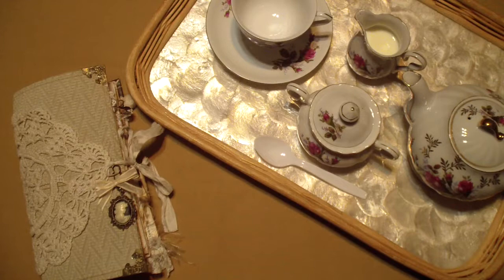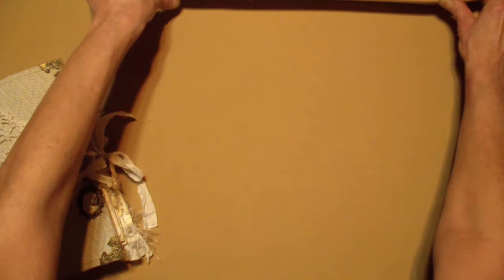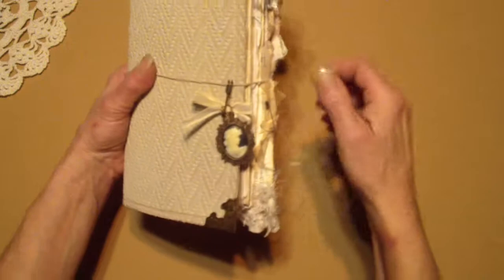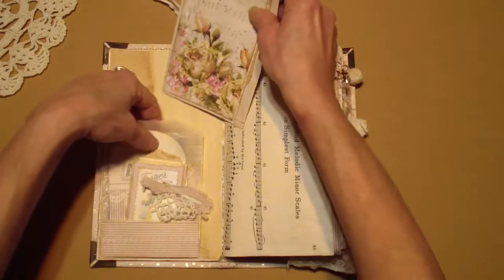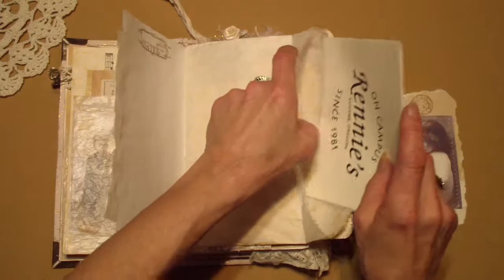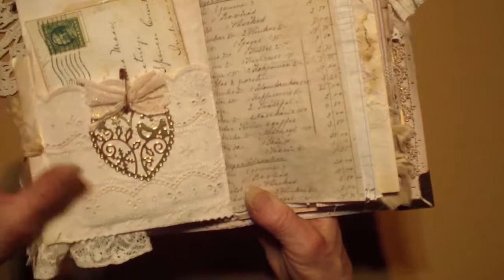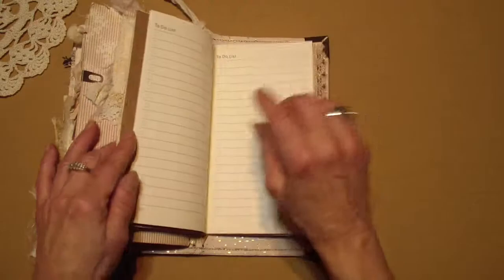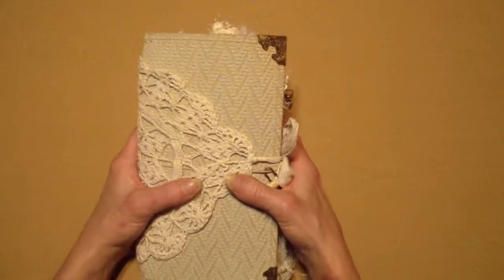TN cover for insert from Miss Angie!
Hi friends and followers!  Thanks for tuning in as I share my latest project.  I created a leather travelers notebook cover, for my gorgeous TN insert, from Miss Angie!  And, thanks to Miss Angie, my "Dream Weaver" for your inspiration and friendship!

Please visit A Tattered Dream on Etsy for TN supplies: